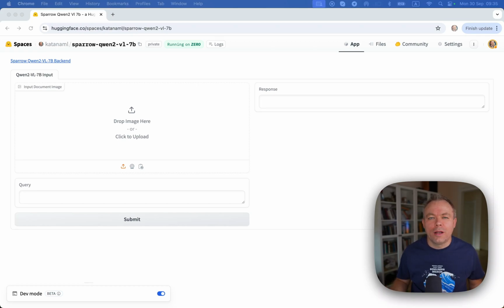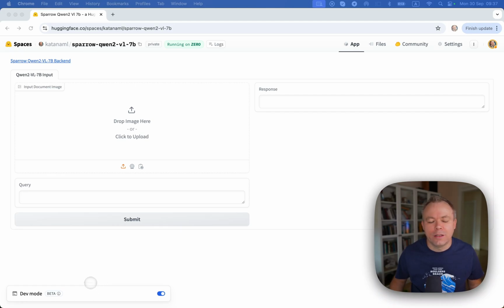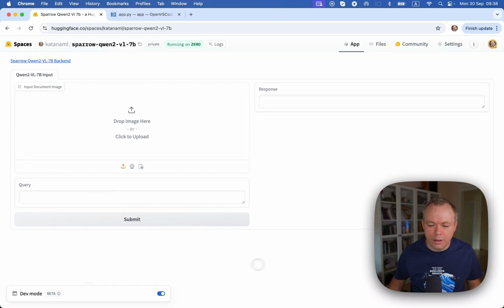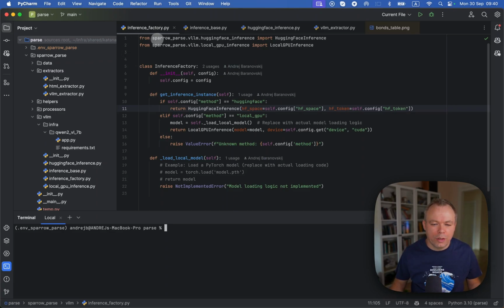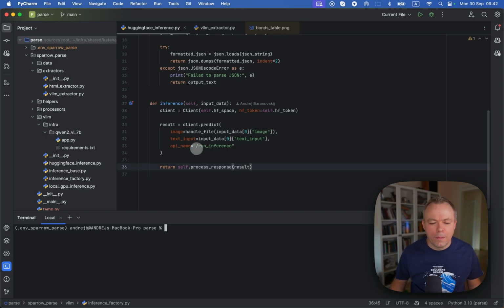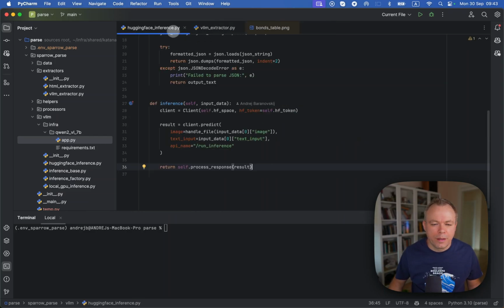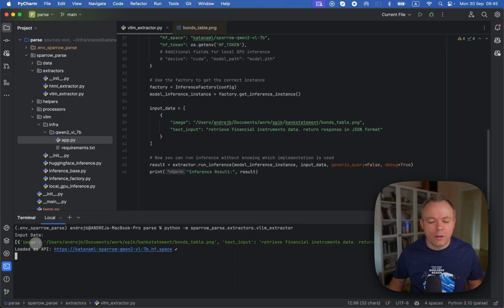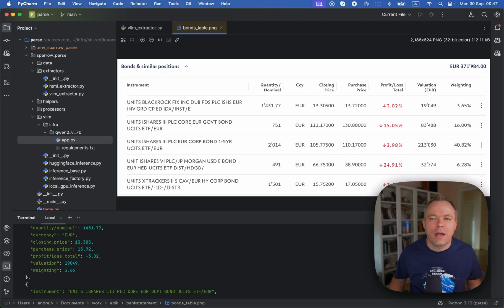Running Qwen2 Vision LLM on Hugging Face ZeroGPU API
Explaining my experience running Sparrow Parse with Qwen2 Vision LLM inference on Hugging Face ZeroGPU instance.

0:00 Intro
1:11 ZeroGPU Space
3:53 Gradio API
4:31 Sparrow Parse Factory
10:18 Example
11:43 Summary